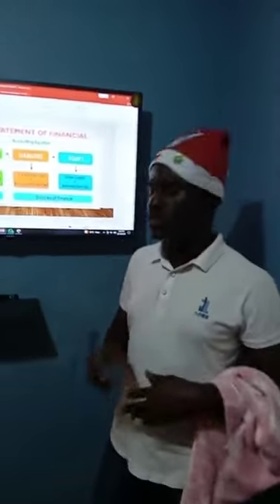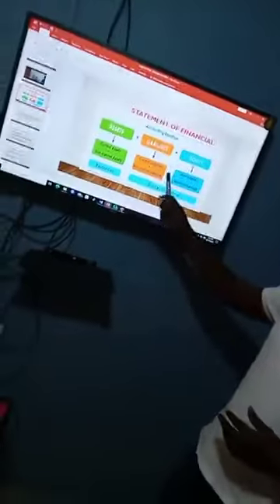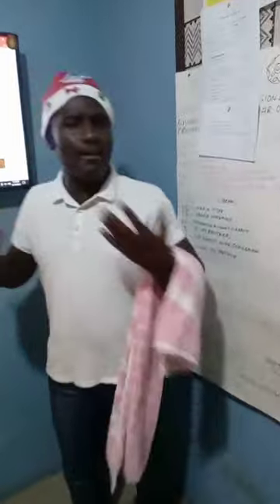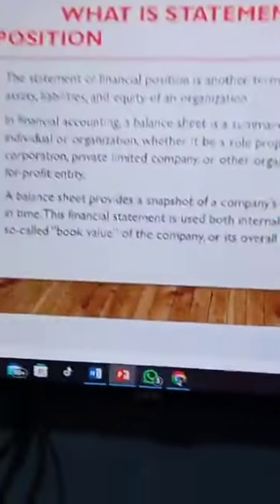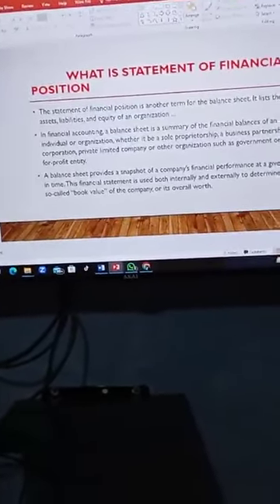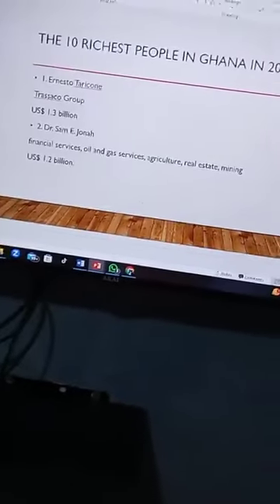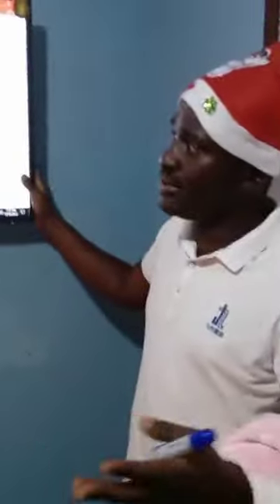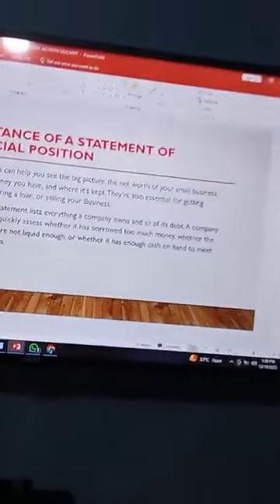HOW STATEMENT OF FINANCIAL POSITION(BALANCE SHEET) IS DRAWN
Statement of financial position records the ASSETS, LIABILITEIS and the EQUITY of a business